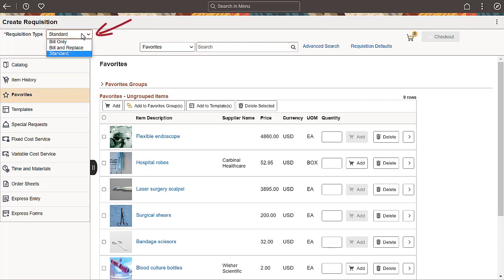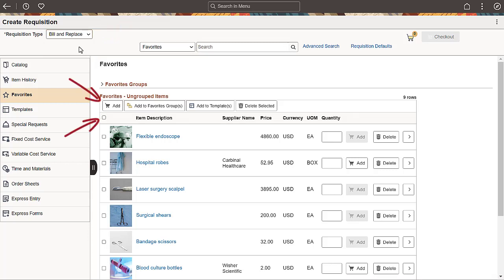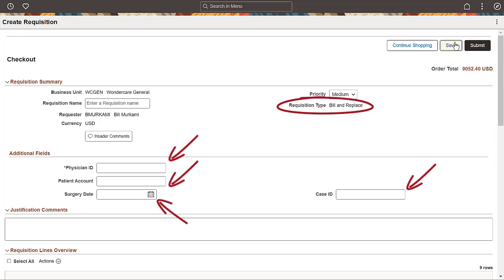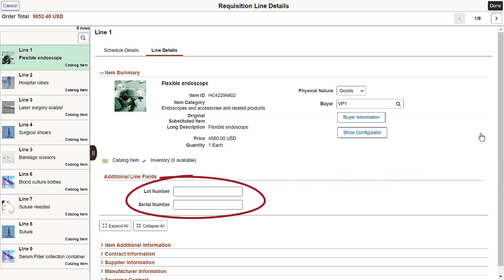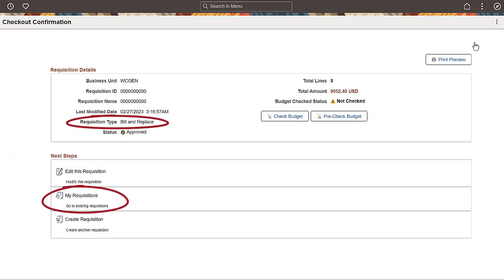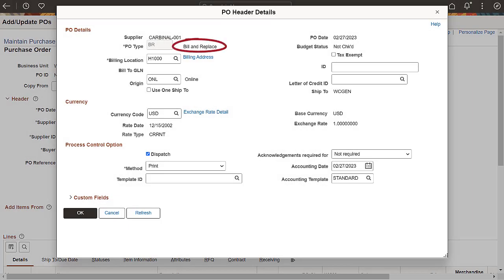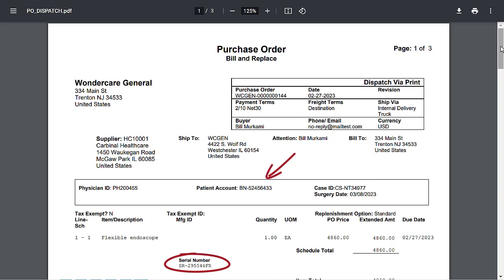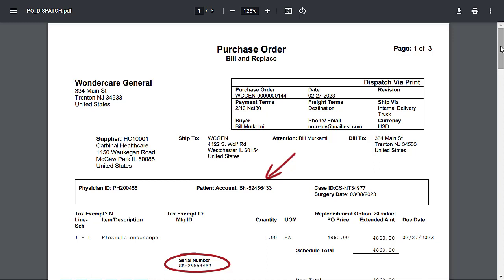PeopleSoft Fluid eProcurement Bill Only / Bill and Replace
In PeopleSoft Update Image #46, we now support the capability of  Bill Only and Bill and Replace Requisitions and Purchase Orders.  This capability is used to record patient surgery and device, implant or other Healthcare parts-related consumption data and transmit that information to the Supplier for Billing and/or replacement.